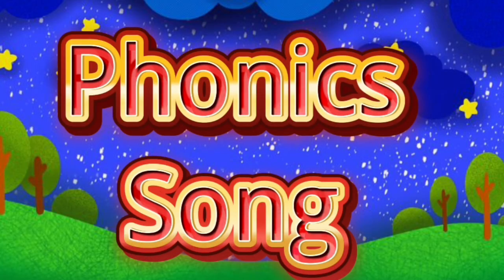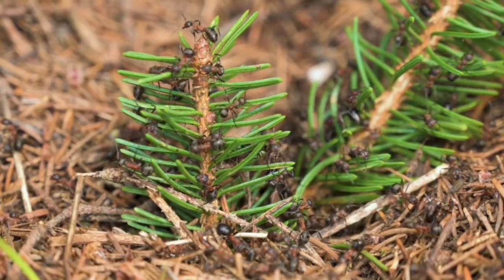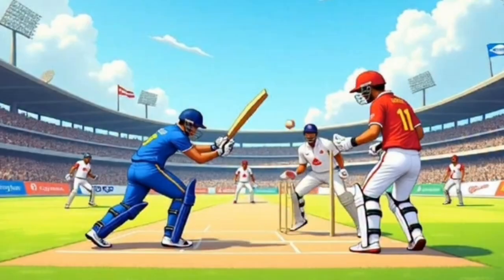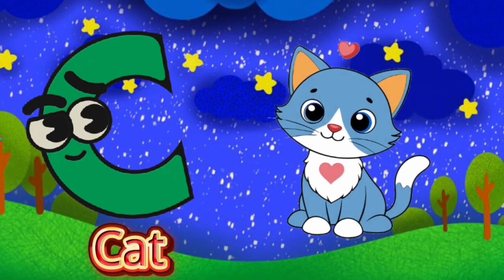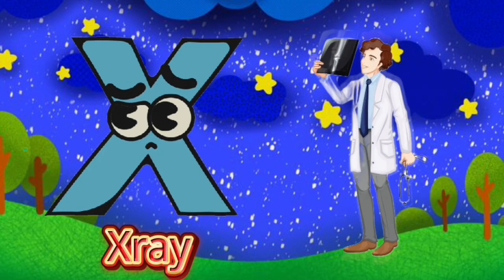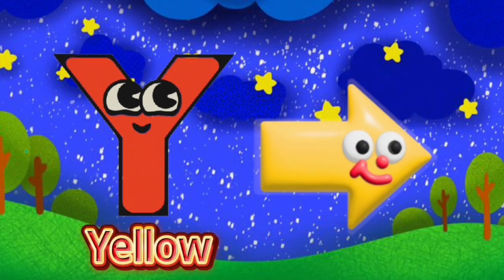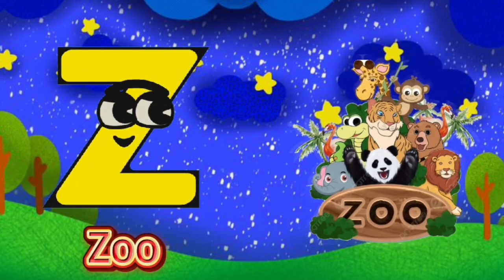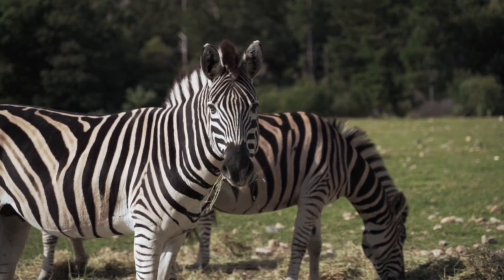ABC Song 🎉😍 | The Alphabet Song | 알파벳송 | 영어동요 | 주니토니 by 키즈캐슬@CoComelon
A beautiful Fun Collection of Abc Alphabet Songs and Videos for children to Learn Faster. Enjoy singing along to Abc nursery rhymes and kids alphabet songs
 Have fun learning and teaching the alphabet with these videos made for children, ESL/EFL students, babies, toddlers, preschool, and more.

Q R S and T U V

Clap your hands for A to G
Wiggle your toes for H to P
Spin around for Q R S
Jump up high for all the rest

Letters big and letters small
We can learn them
One and all
Round and sharp and straight and tall
ABC's the best of all